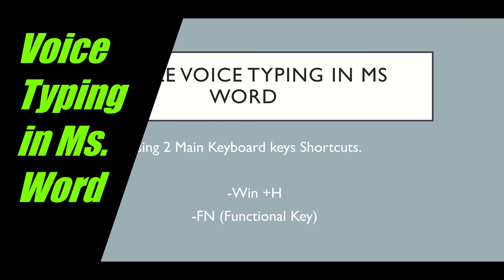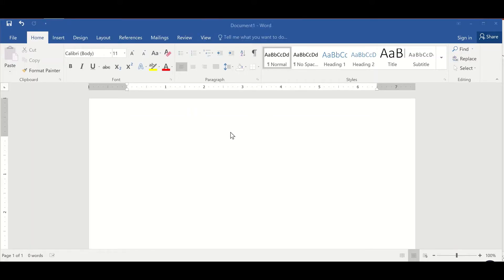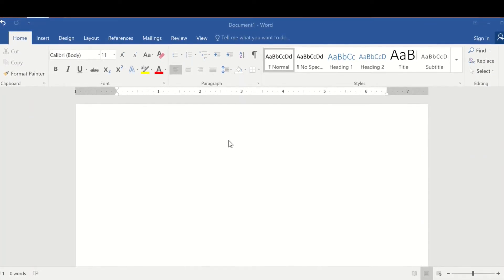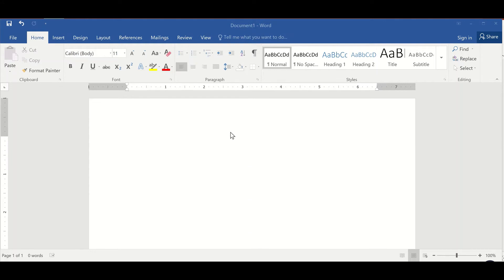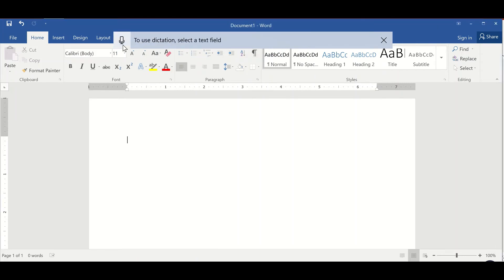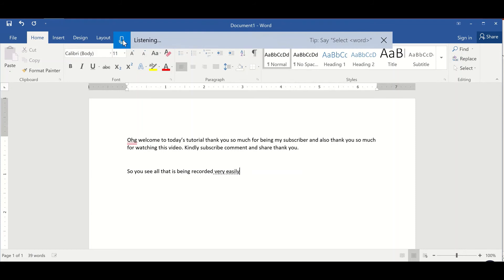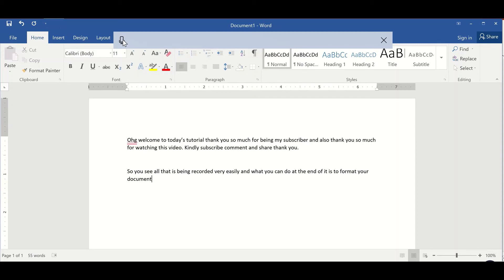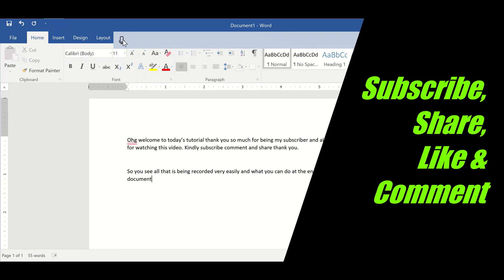How to Enable Voice Typing in Ms. Word Using Keyboard Shortcuts.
This short Tutorial video guides step-by-step on how to enable voice typing in Ms. Word using two main Keyboard shortcuts.
-Win+H keys and FN key (Functional Key).